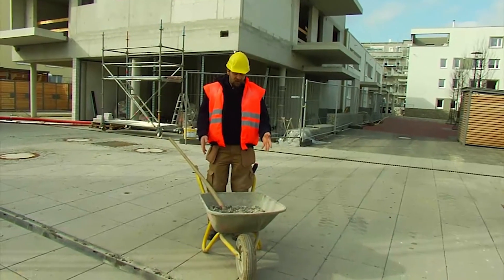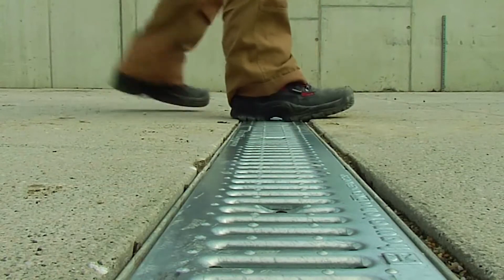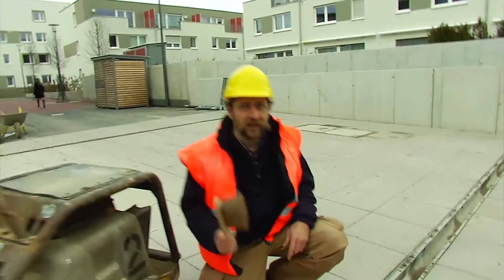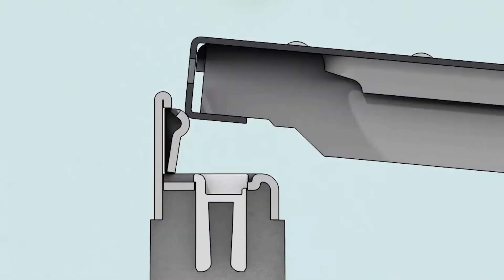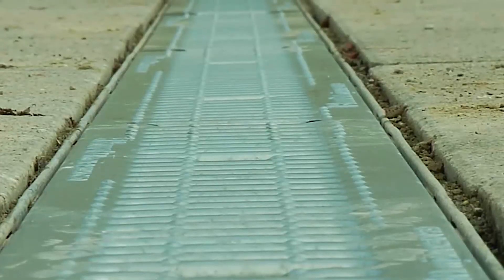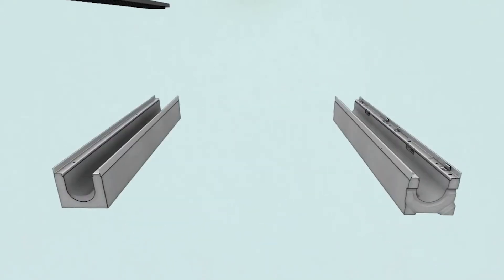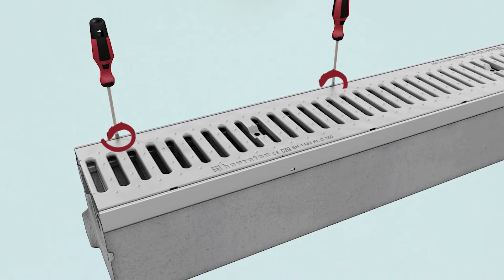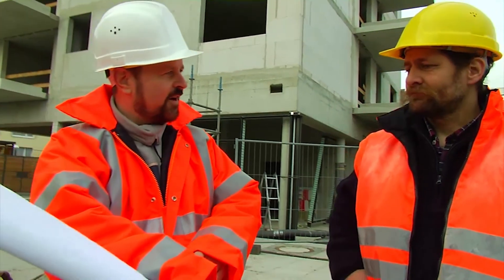Installation of the Boltless Locking System SIDE-LOCK | Slotted Gratings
Install the SIDE-LOCK boltless locking system correctly: time-saving and screwless locking of gratings.

Important: When installing a drainage channel, wipe out the channel with a hand brush.

Move the SIDE-LOCK cover in such a way that its marking fits exactly on the marking of the channel. This guarantees that the nose slides behind the spring and the grating fits correctly. Now it is in on one side and we're putting it on the other. The grating snaps into place in a few steps.

Thanks to the shear protection, the cover remains reliable and safe even under heavy load.

The SIDE-Lock system can be opened again with a screwdriver. Carefully place at the marking and tilt slightly and the grating will come loose.

SIDE-LOCK is a unique locking system that works completely without accessories. Simply place the grating on the channel and snap in with the foot. "Click" and the grating is roadworthy.

To clean the channels, the cover is lifted open in a flash with a simple tool (nail puller or sturdy screwdriver). SIDE-LOCK saves 90% of the time needed to fasten and remove the covers. SIDE-LOCK was developed by HAURATON and is protected by a patent.

▬ Social Media ▬▬▬▬▬▬▬▬▬▬▬▬▬▬▬